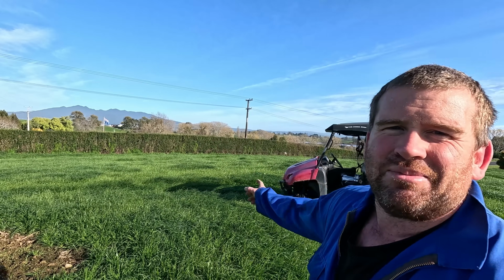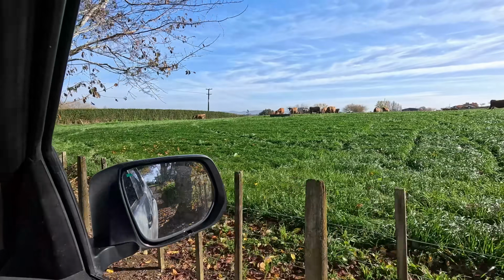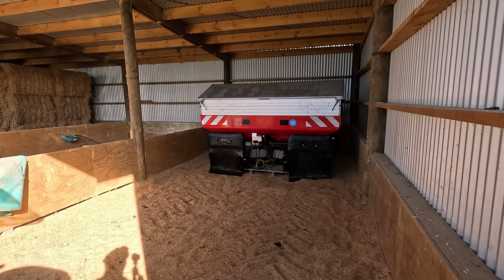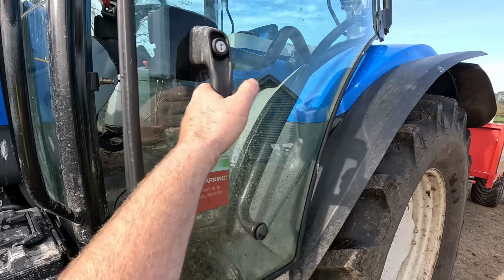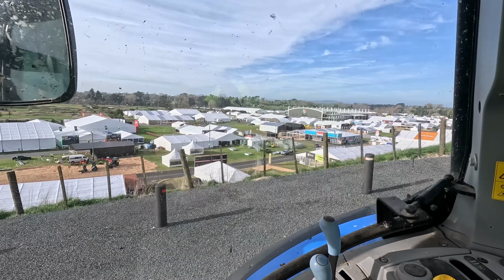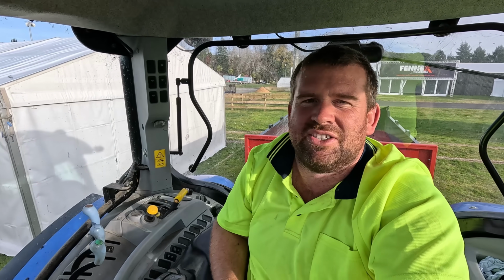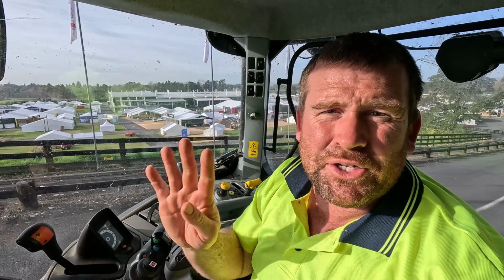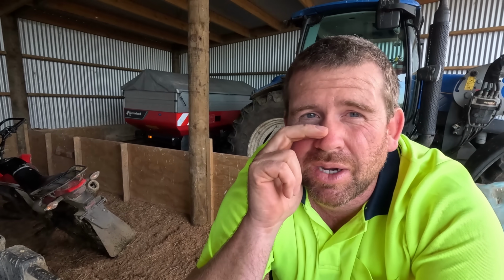Sneak Peak At The Mystery Creek Fieldays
Today I am taking the tractor into the Fieldays to drop the Scimitar trailer off to the them at their site C6.
These are the biggest Agricultural fiedays in the southern hemisphere.
Its a sad day to see it go however its been so awesome! and such an awesome opportunity to try before we buy